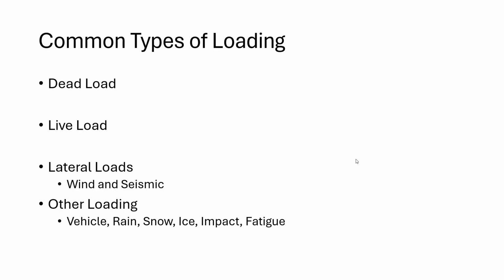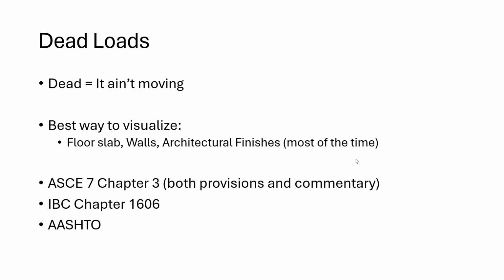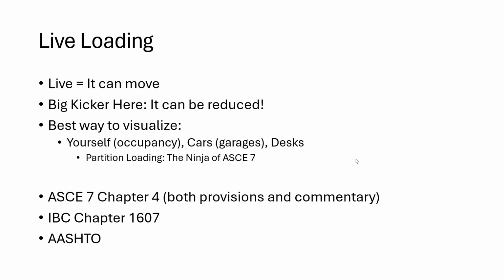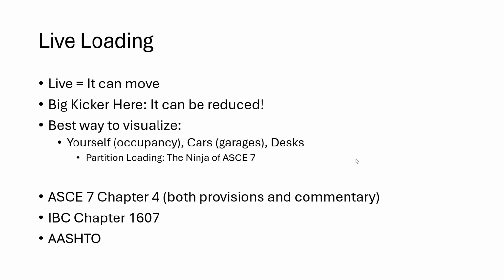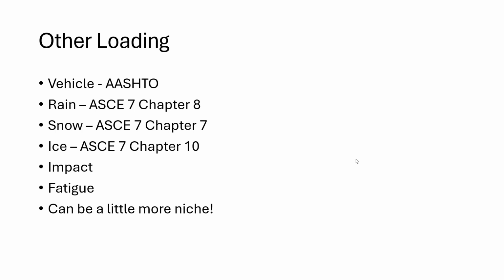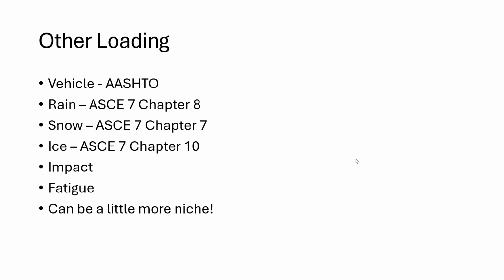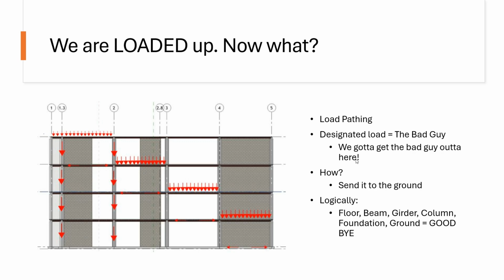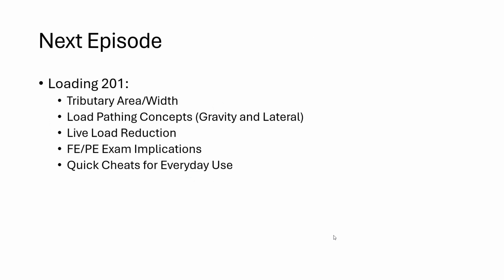Episode 2 Loading 101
Episode 2 Loading 101 goes into a conceptual framework of different types of loads and what that means for your structure!